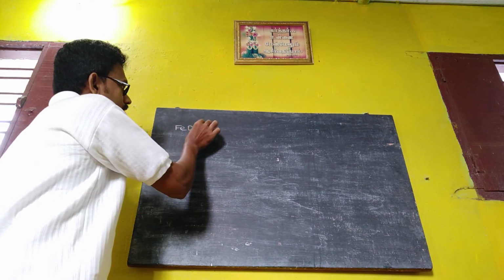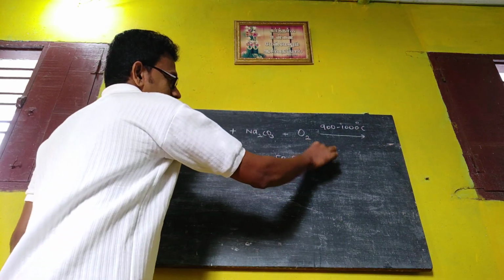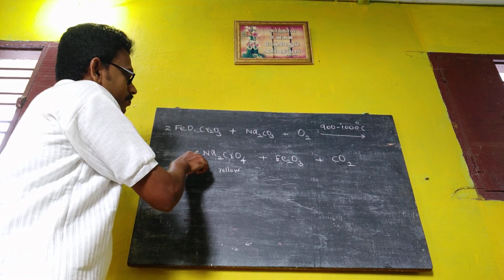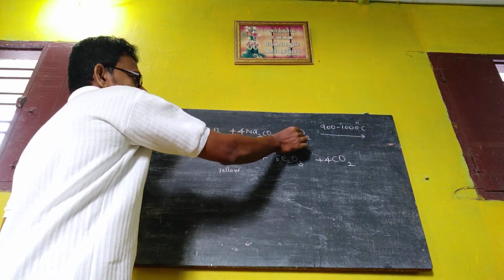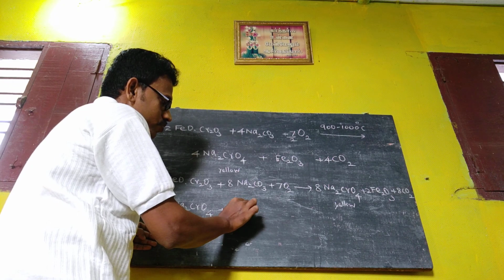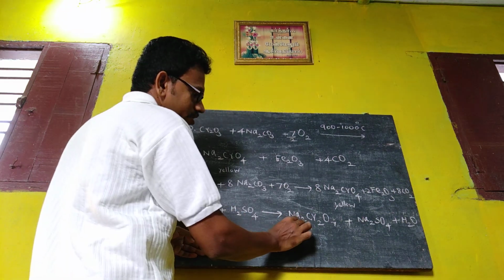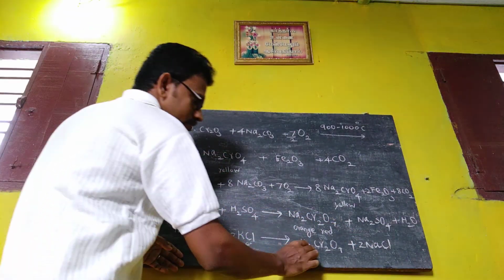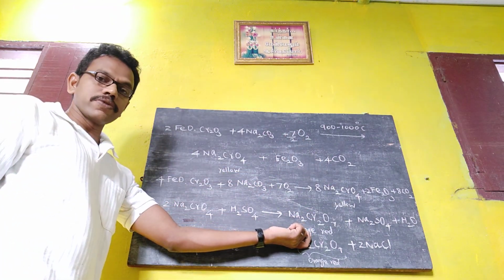Preparation of potassium dichromate